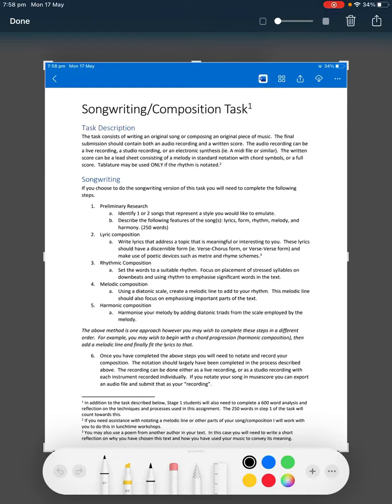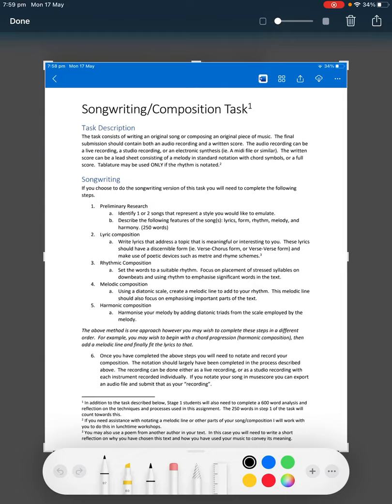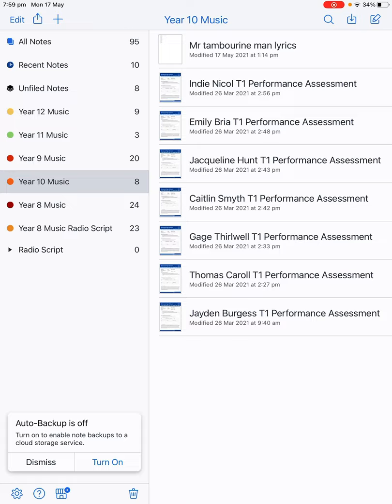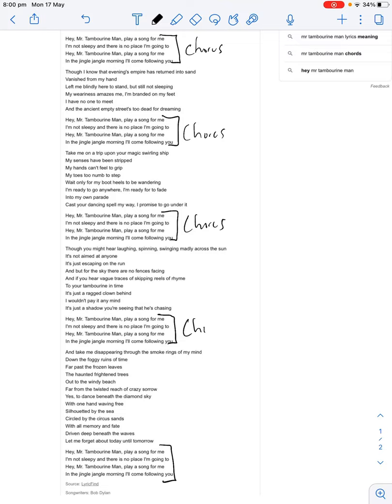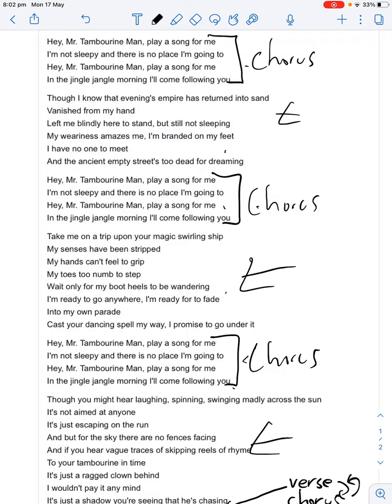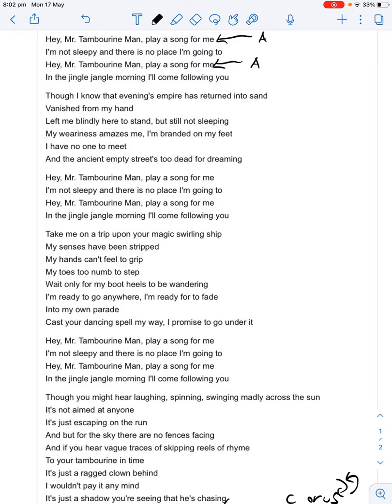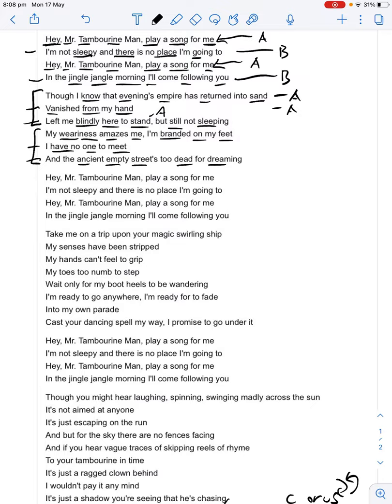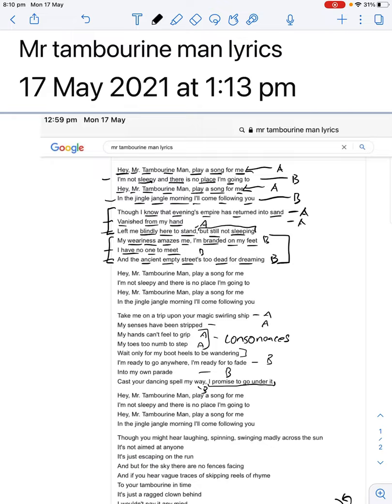Songwriting Part 1: Lyrics and Form